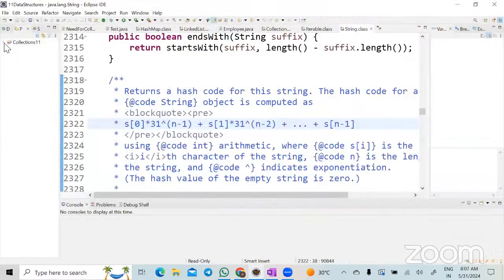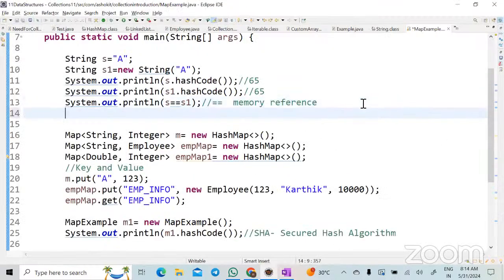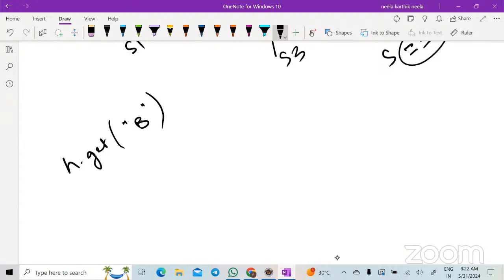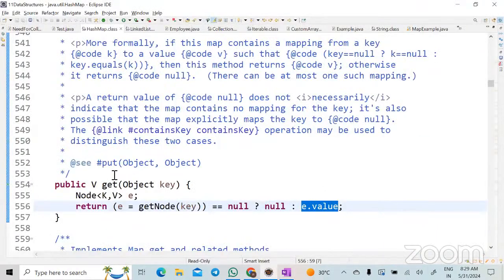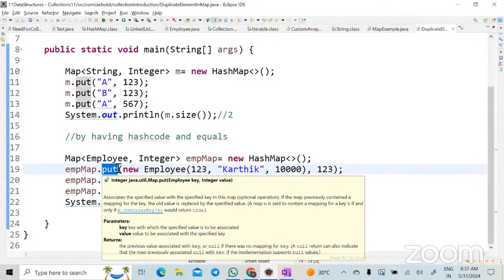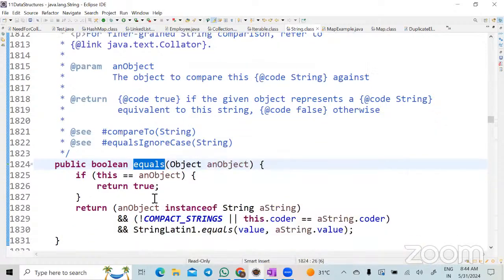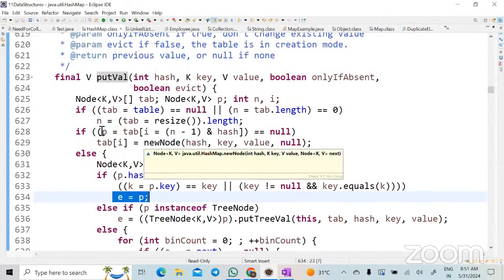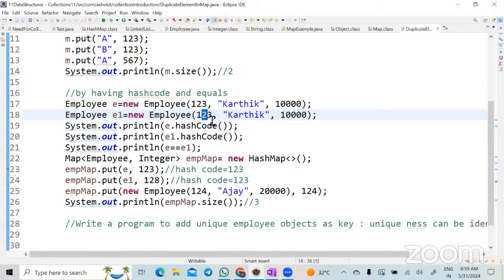DSA @ 8:00 AM IST By Mr. Karthik - Session -08| Ashok IT.